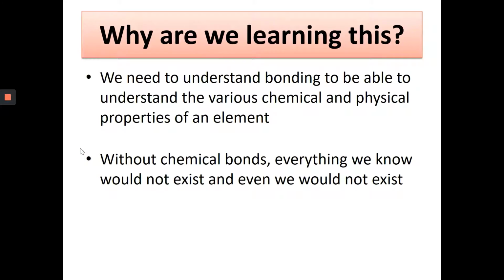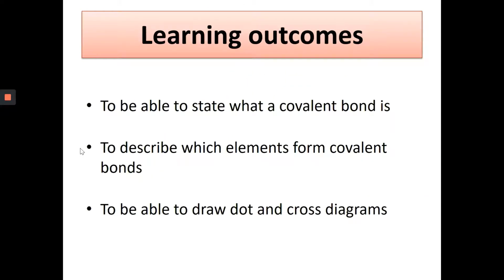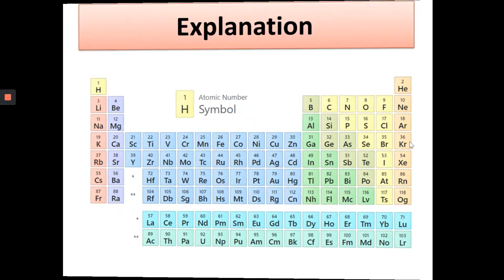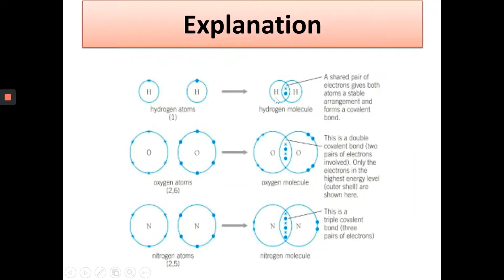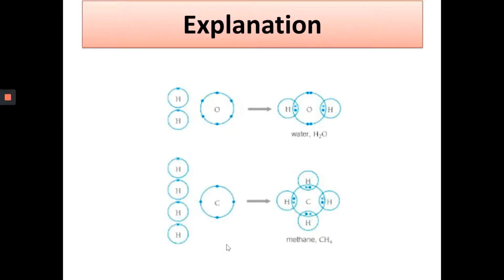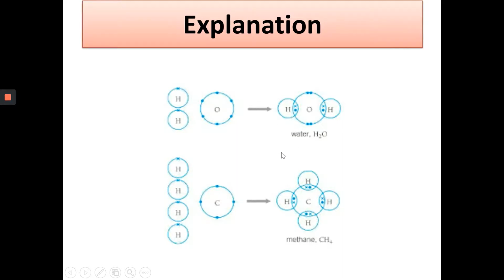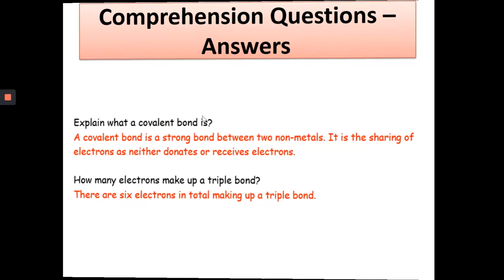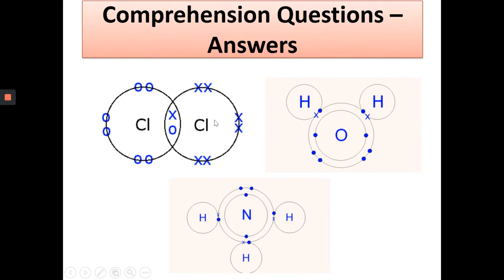Ions & Covalent Year 10 with Mrs Bevan | The Bolsover School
Ions & Covalent Year 10 with Mrs Bevan